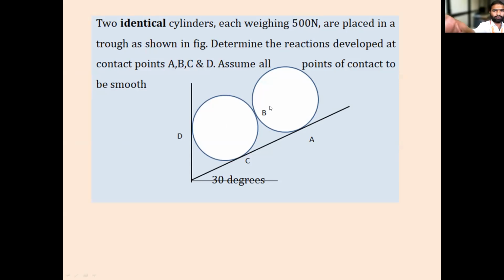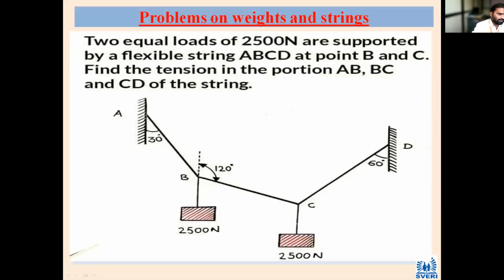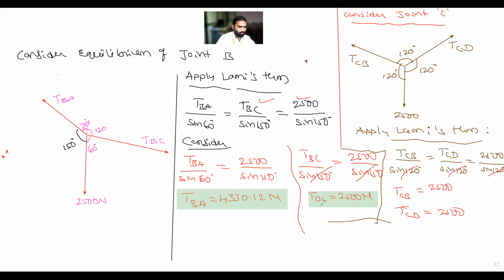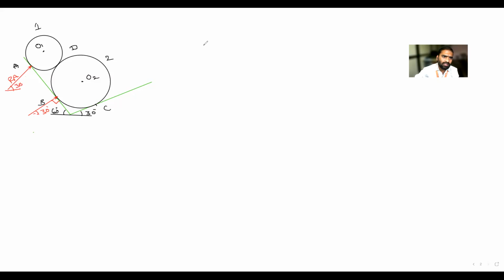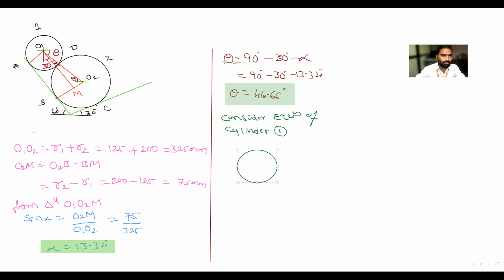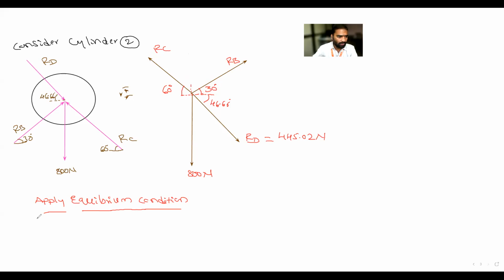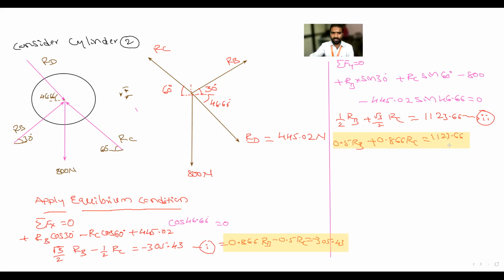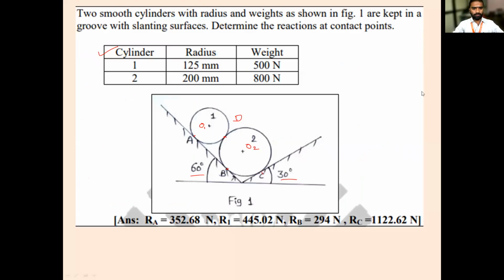EM BMM DIVG LEC33 27 01 22